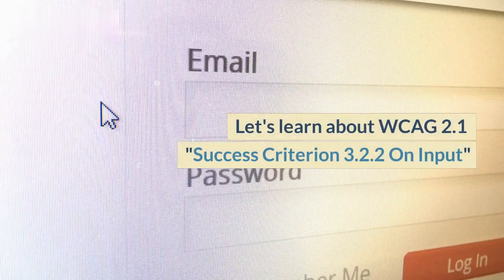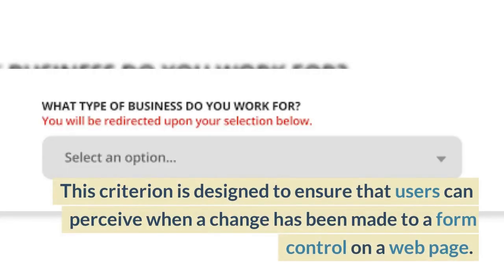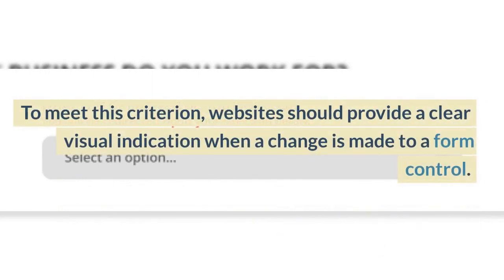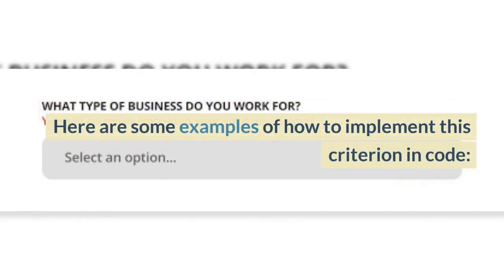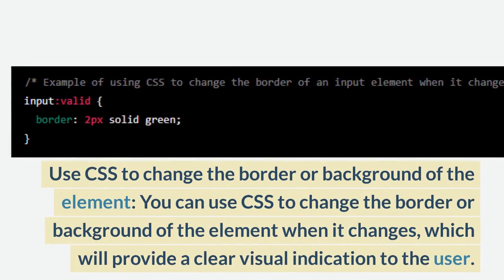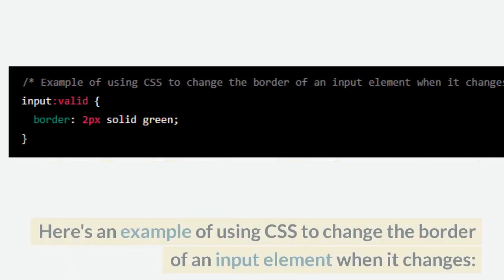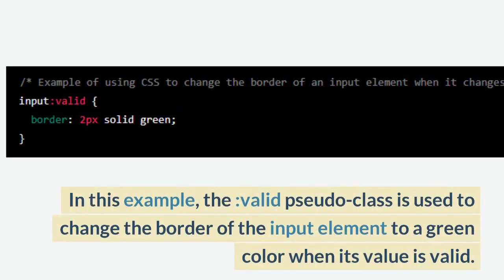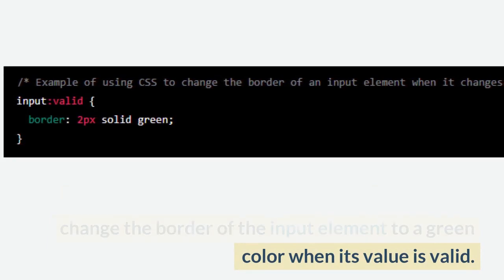How to implement WCAG 2.1 Success Criterion 3.2.2 On Input in code with examples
"Learn how to make your website more accessible to all users, including those with disabilities, by implementing the WCAG 2.1 Success Criterion 3.2.2 On Input in code. In this video, we'll provide step-by-step guidance and real-life code examples to help you understand the process of implementing this important accessibility guideline. Whether you're a web developer, designer, or just interested in making the web a more inclusive place, this video is for you. Don't miss out on this valuable opportunity to improve your website's accessibility and make a difference for millions of users worldwide."